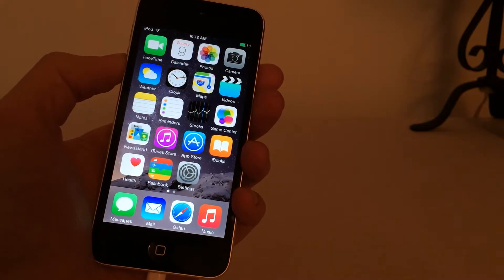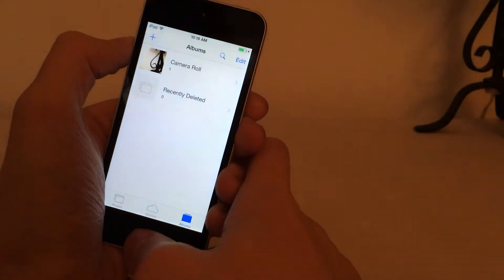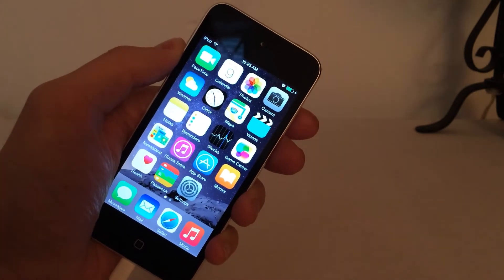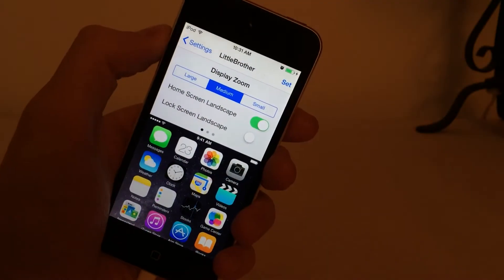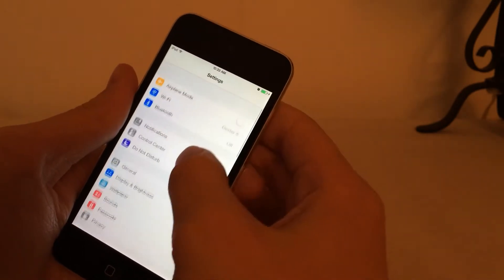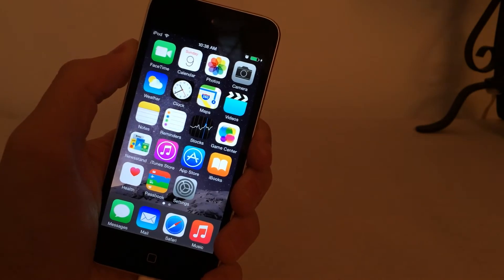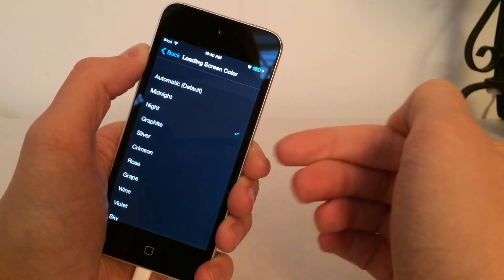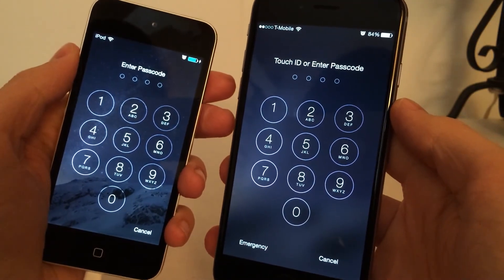iOS 8.1 Jailbreak Tweaks- Eclipse, SafeAlarm, and More!- Tweak Recap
Tweak Names and Prices:
Slide2Kill8 Lite (Free) Author: Suu | Twitter: N/A
SafeAlarm (Free) Author: Douglas Soares | Twitter: N/A